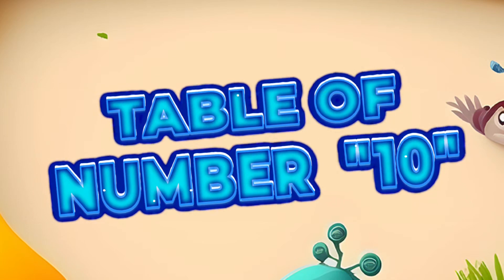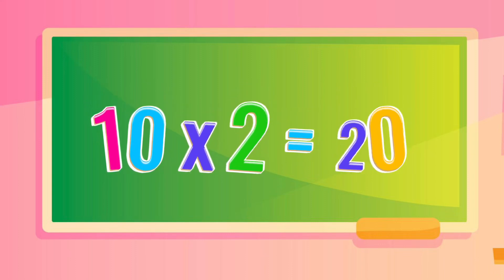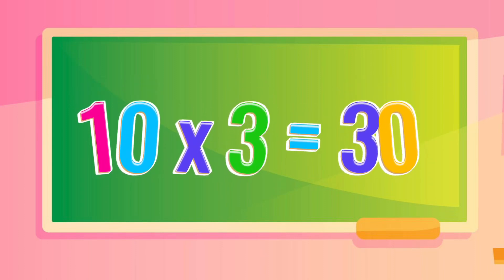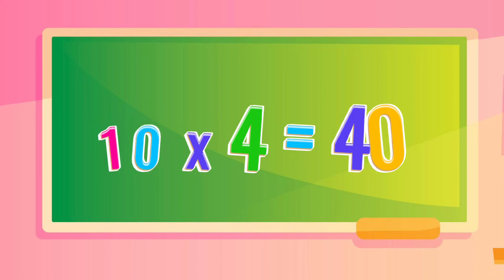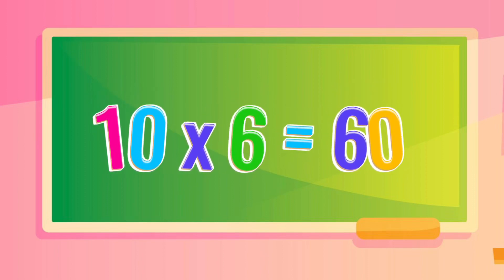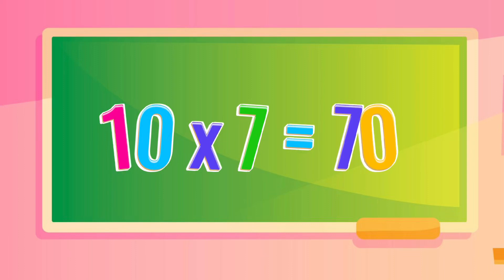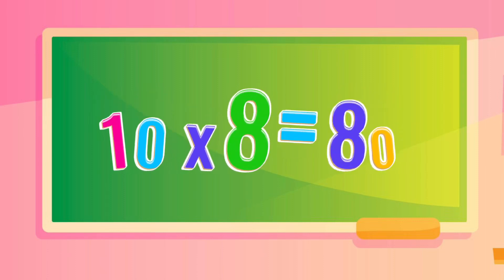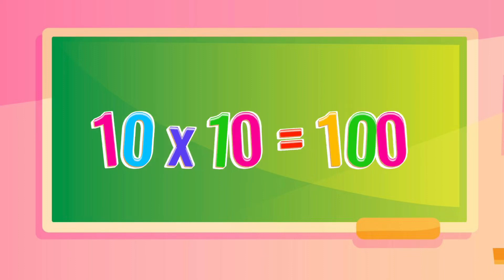10 x1= 10 Multiplication | Table of 10 | Multiplication Time of tables - Maths Tables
10 x1= 10 Multiplication | Table of 10 | Multiplication Time of tables - Maths Tables@Littlemastersofficial

In this video, we'll be learning about the multiplication table! We'll be exploring the numbers from 1-10, and then we'll move on to the number 3. We'll be using tables to help us understand the concepts, and we'll also be covering some basic strategies for multiplying and dividing numbers.

If you're looking to improve your multiplication skills, then this is the video for you! In this video, we'll be exploring the number 5 table, and we'll be learning about the concepts behind multiplication. We'll also be covering some basic strategies for multiplying and dividing numbers. So be sure to watch this video and learn everything you need to know about multiplication!